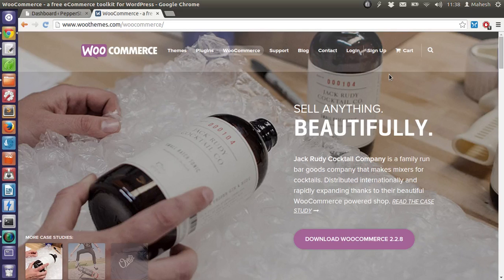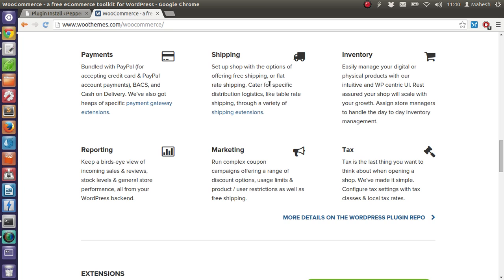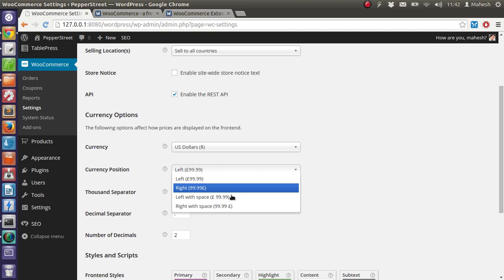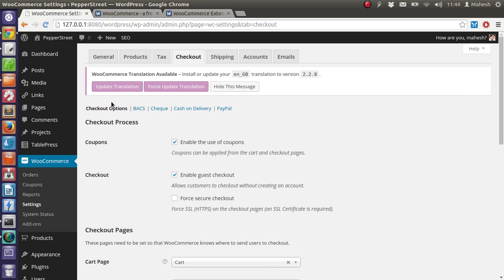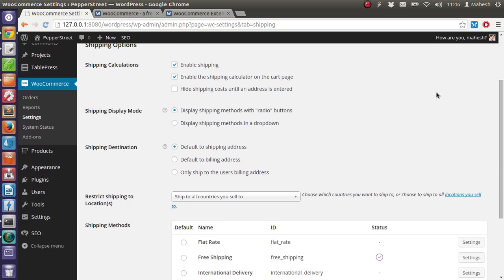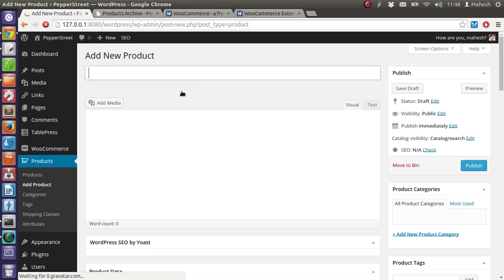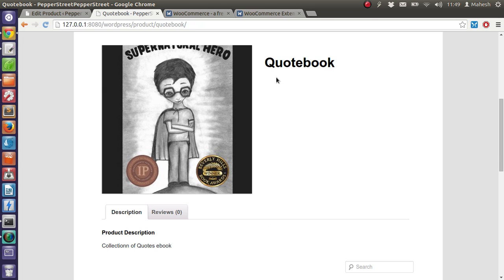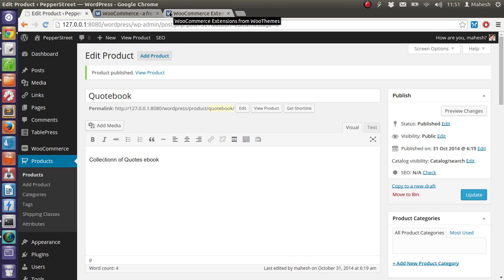How to Setup WooCommerce - Installation Pages Product Tutorial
How to build your own Online Shop with WordPress and WooCommerce Plugin. Design Woocommerce Products.